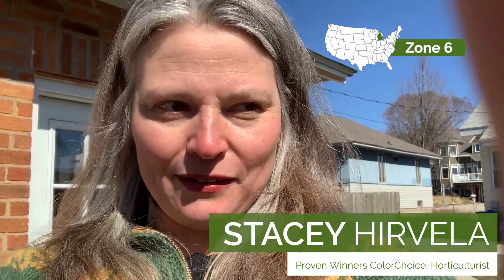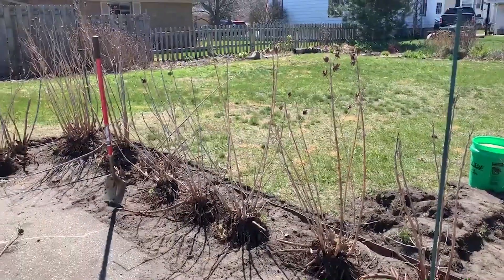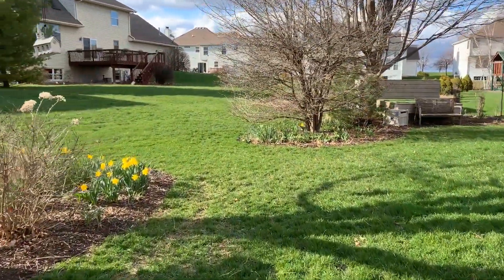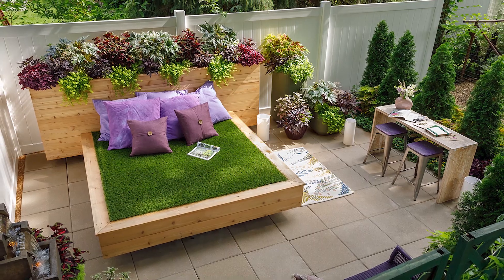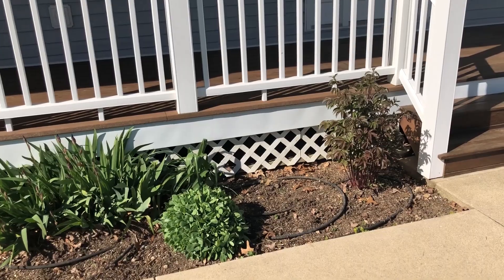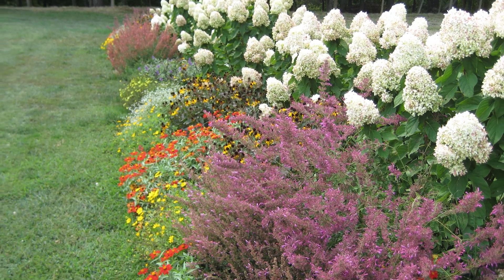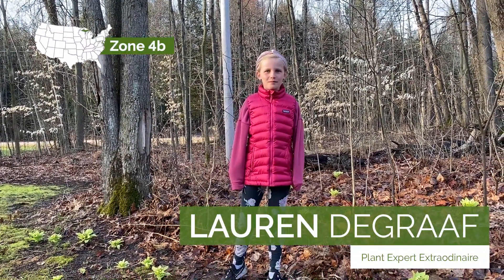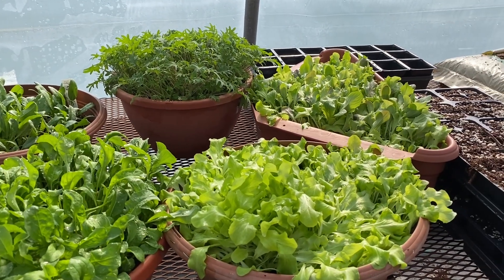Proven Winners Gardening Vlog - Gardens and Projects Part One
During these strange times a few of the Proven Winners employees decided to create a gardening vlog to help lift spirits. In Part One of this episode you'll see some of the team's gardens and projects that they're working on.

We're here to help you be successful in the garden! Have a question?